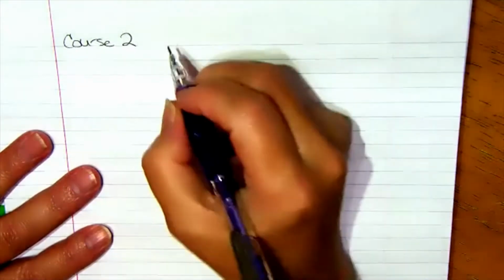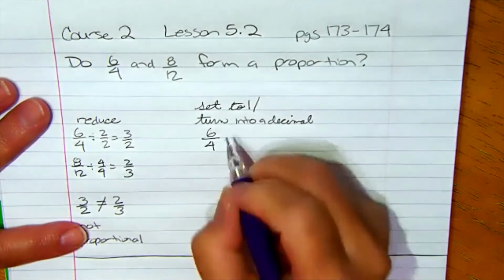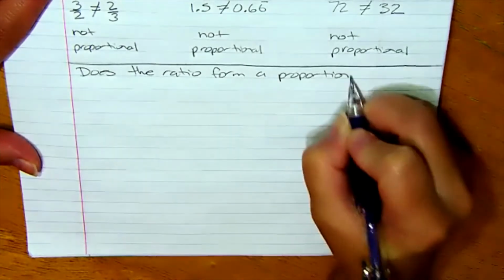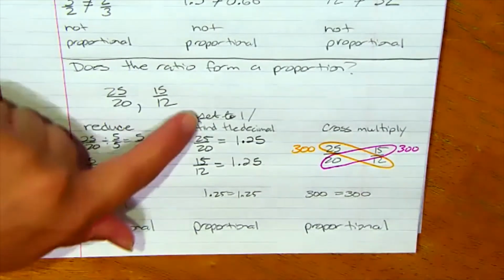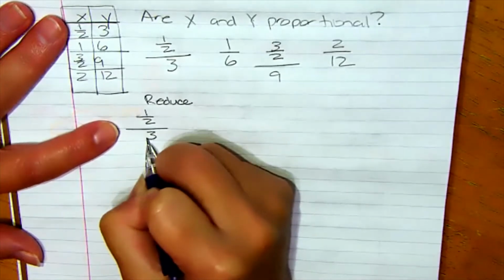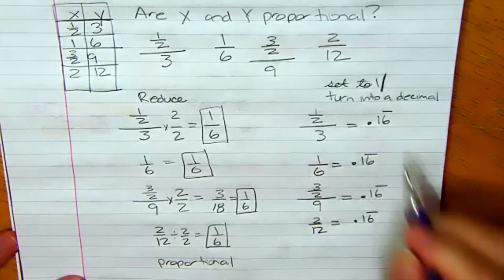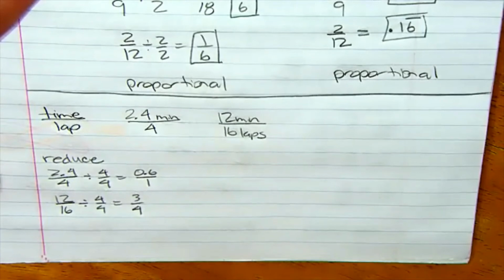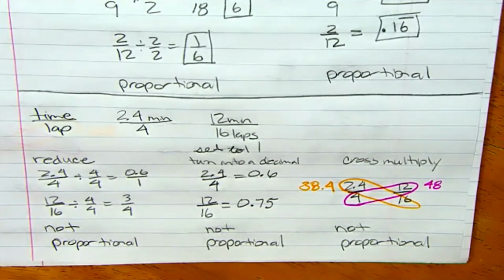Big Ideas Course 2 Lesson 5 2